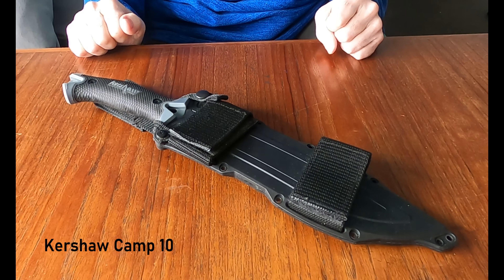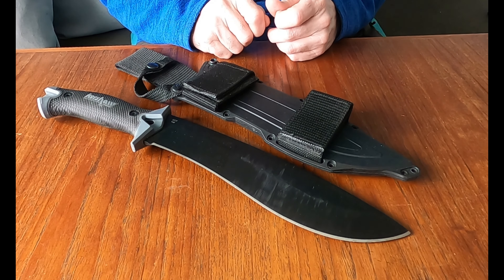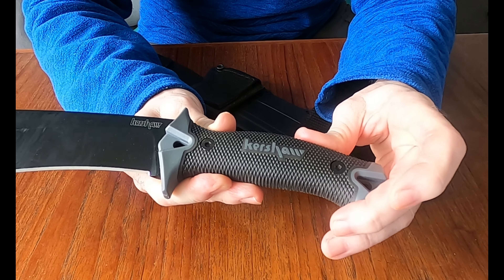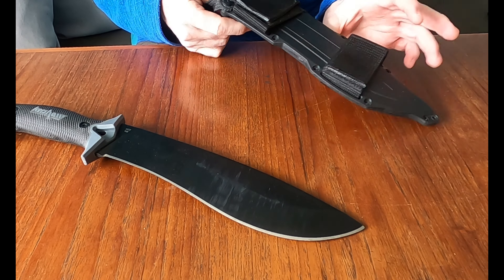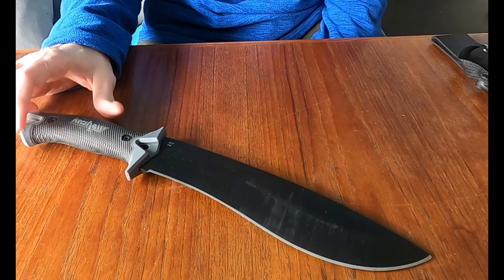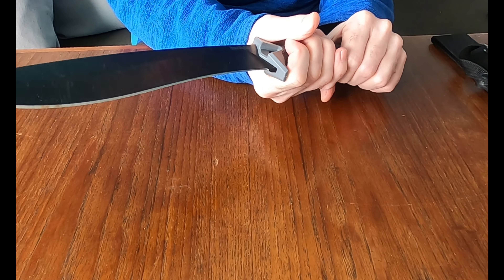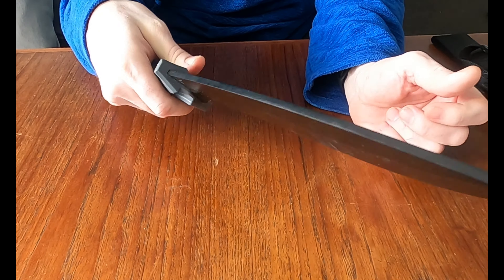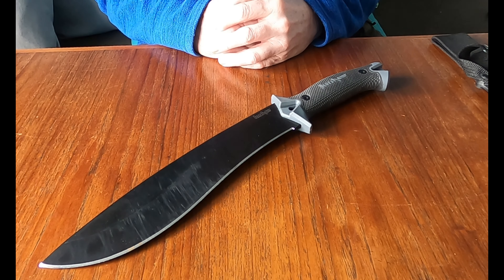Kershaw Camp 10 review - A camp knife fit for all jobs even a Zombie apocalypse.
In this review I take a look at the Kershaw Camp 10 knife. It is good for all jobs in the campsite, home and a zombie apocalypse.